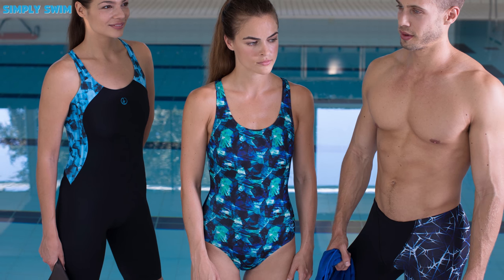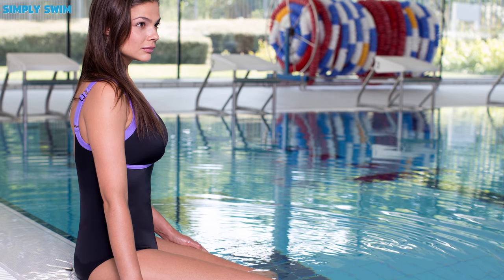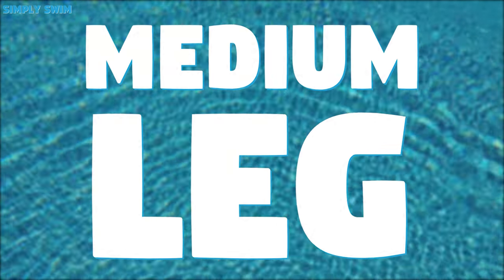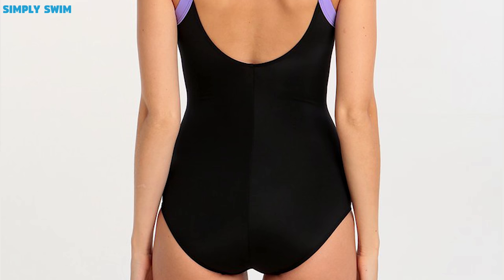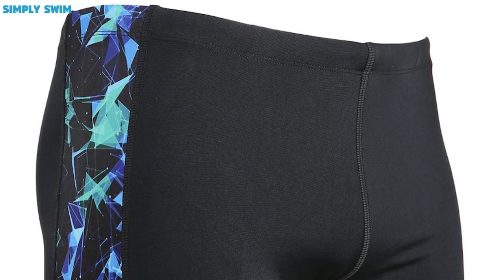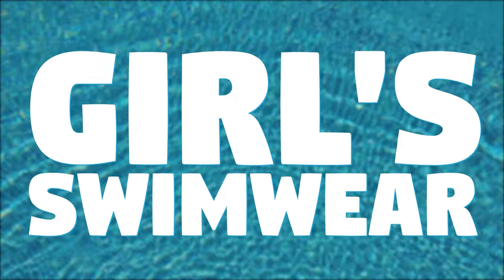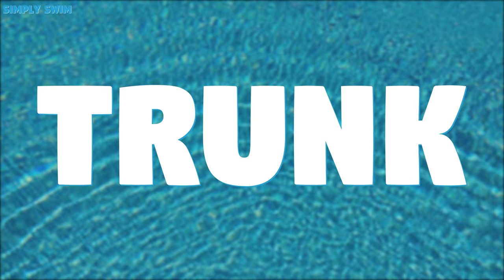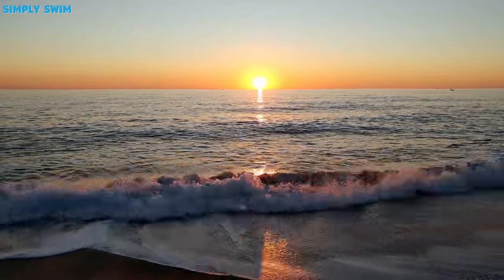Halocline Range Guide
Did you know that here at simply swim we have our very own range of swimwear called Halocline? Our new range has just dropped this fall and it includes ranges like crossback, bust support, racerback, briefs, aquashorts and plenty of other designs.